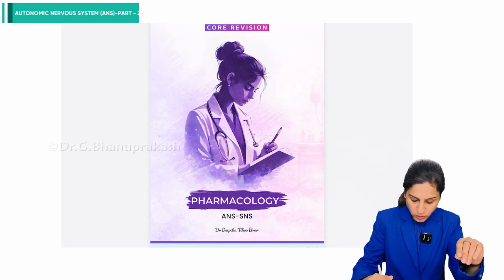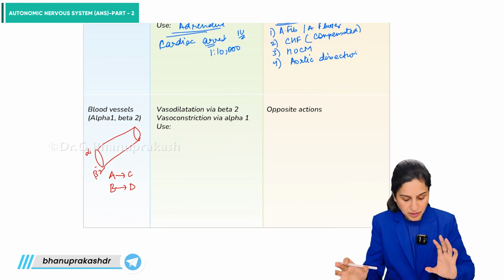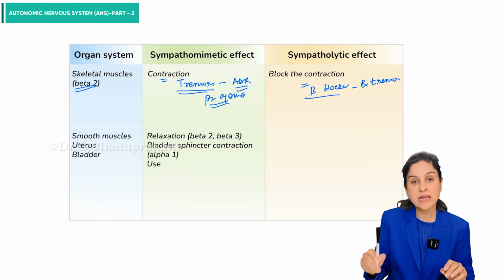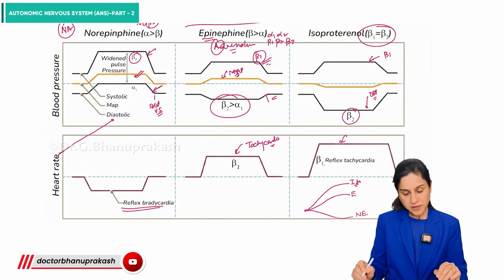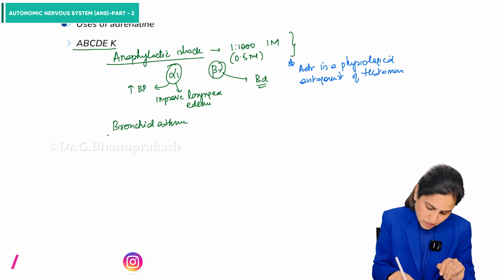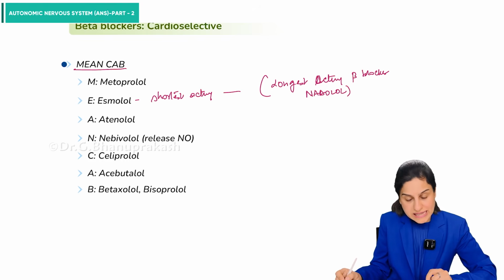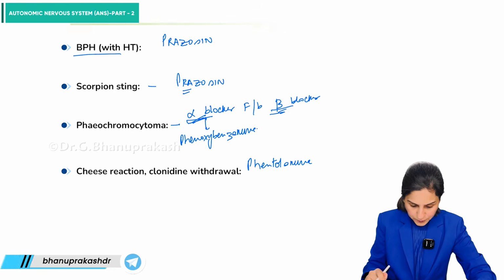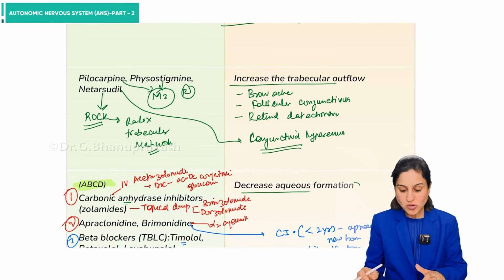3. Autonomic Nervous System (ANS) – Part 2 💊 | NEET PG & INI-CET Core Revision (3/20) | Pharmacology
3. Autonomic Nervous System (ANS) – Part 2 💊 | NEET PG & INI-CET Core Revision (3/20) | Pharmacology

Welcome to Video 4 of 20 in the Pharmacology NEET PG & INI-CET Core Revision Series 🚀💊. This session continues Autonomic Nervous System Pharmacology – Part 2, focusing on the most important autonomic drugs, their mechanisms, clinical uses, adverse effects, contraindications, and exam-favorite differentiating points for NEET PG and INI-CET ⚡📚. The lecture revises cholinergic agonists, anticholinesterases, antimuscarinic drugs, adrenergic agonists, alpha blockers, beta blockers, and mixed autonomic agents, with special emphasis on receptor selectivity, organ-wise actions, therapeutic applications, toxicities, and commonly tested antidotes 🧠🔥. High-yield concepts such as organophosphate poisoning, atropine and pralidoxime therapy, pheochromocytoma drug sequencing, selective versus non-selective beta blockers, intrinsic sympathomimetic activity, autonomic drug interactions, and clinical contraindications are explained in a concise, exam-oriented manner 🎯. This session is designed to improve rapid recall, drug comparison, and clinical MCQ-solving accuracy. Continue with the complete 20-video Pharmacology Core Revision playlist to systematically revise the most important topics for NEET PG and INI-CET ❤️✨.